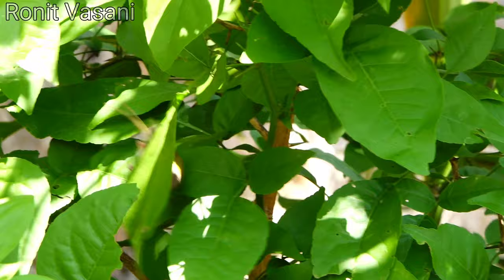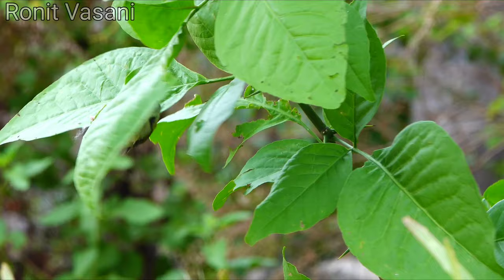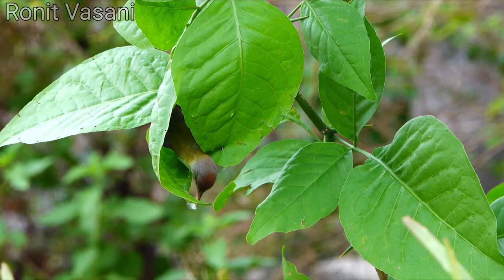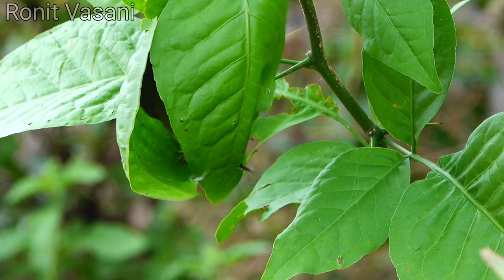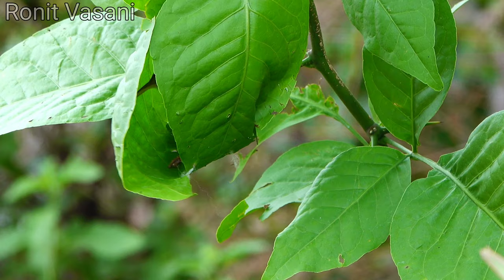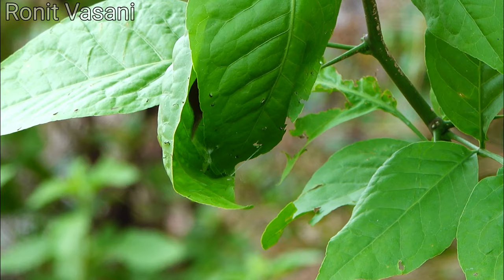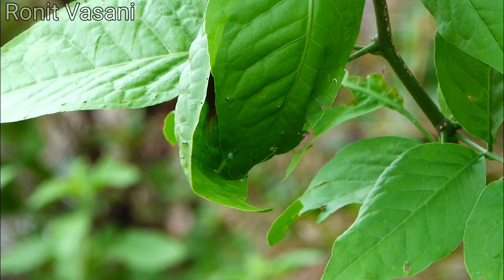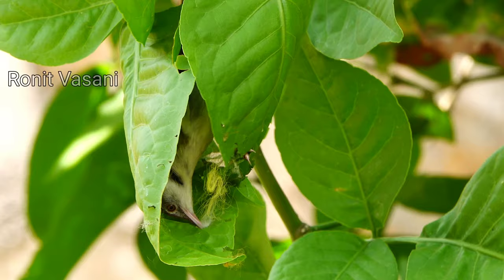Tailorbird nest sewing like pro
In today's video, we delve into the intricate nesting behavior of tailor birds, showcasing their remarkable skills and instincts.

Tailor birds, small and agile creatures, are known for their exceptional nest-building abilities. They display a meticulous and artistic approach to constructing their nests, showcasing their adaptability and resourcefulness.

These avian architects carefully select their nesting sites, often choosing areas with dense foliage or trees with broad leaves. Once they have found a suitable location, the tailor birds embark on a journey to collect the necessary materials for their nests.
With precision and determination, they search for long, flexible fibers found in the environment. These fibers can include leaves, grass, bark, or even spider silk. The tailor bird expertly plucks and gathers these fibers, meticulously selecting the ones that are most suitable for their nest-building endeavor.

Once the tailor bird has gathered the materials, it begins the remarkable process of weaving its nest. Using its beak as a sewing needle, the bird skillfully stitches the leaves and fibers together. It pierces the materials, creating tiny holes through which it threads the fibers, forming a secure bond. This intricate sewing technique is unique to tailor birds and sets them apart as master craftsmen in the avian world.
Layer by layer, the tailor bird carefully builds its nest, reinforcing it with each stitch. It ensures that the nest is structurally sound, providing a safe and secure environment for its future offspring. The leaves and fibers intertwine, creating a cozy, cup-shaped structure that protects the eggs or chicks from predators and the elements.

Once the nest is complete, the tailor bird lays its eggs within the carefully woven chambers. It exhibits remarkable dedication, incubating the eggs and ensuring their warmth and protection. The tailor bird's nurturing instincts are on full display as it tends to its nest, providing care and sustenance to the growing chicks.
As the chicks hatch, the nest becomes a bustling nursery. The tailor bird diligently feeds and nurtures its young, ensuring their growth and development. The nest serves as a haven, fostering the chicks' safety and well-being until they are ready to fledge and explore the world on their own.

The nesting behavior of tailor birds is a testament to the incredible adaptations and instincts found in the avian world. Their ability to weave intricate nests using natural materials is a captivating display of nature's ingenuity.
Join us on this awe-inspiring journey into the nesting behavior of tailor birds, as we witness their remarkable nest-building skills and appreciate the wonders of the animal kingdom.